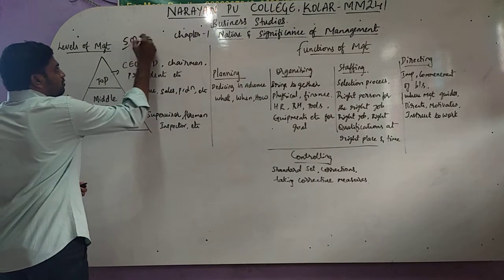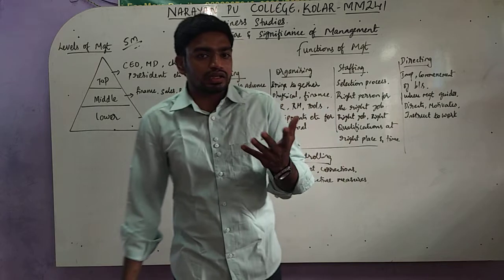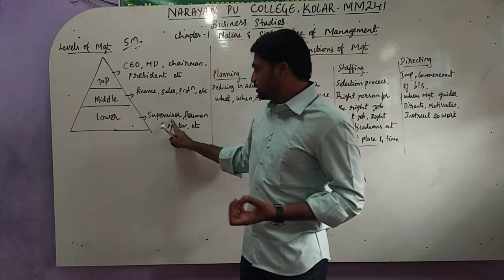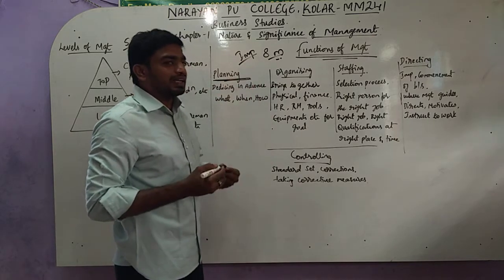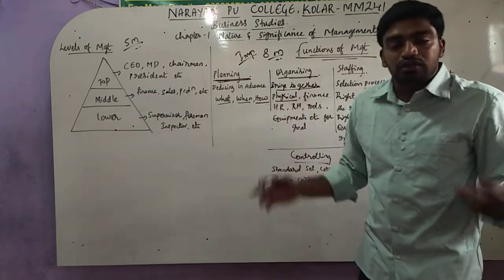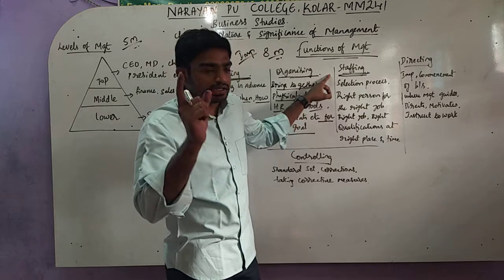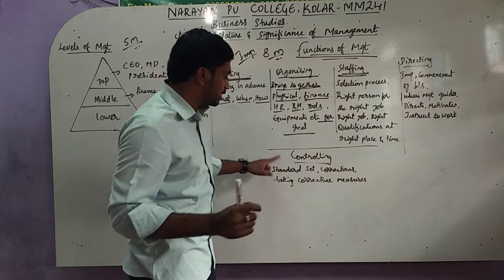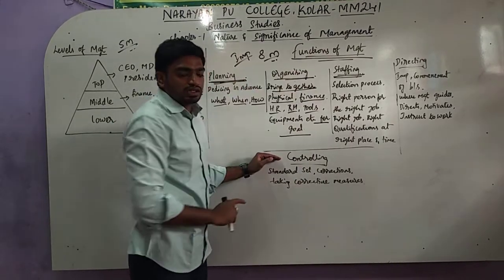2nd - PUC - BUSINESS STUDIES - NATURE & SIGNIFICANCE OF MANAGEMENT - PART - 5